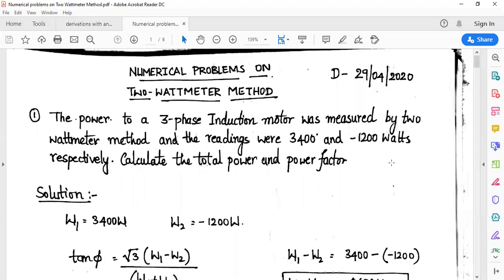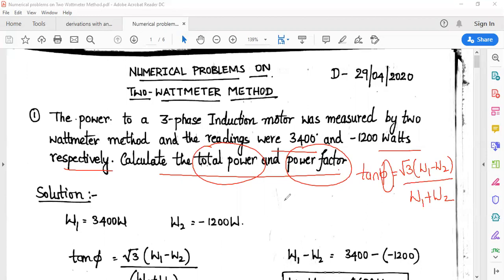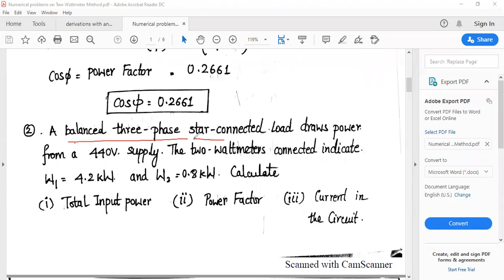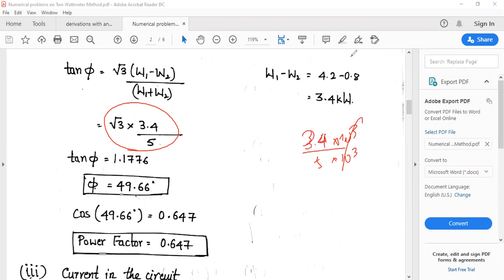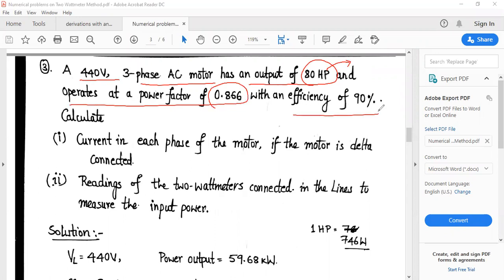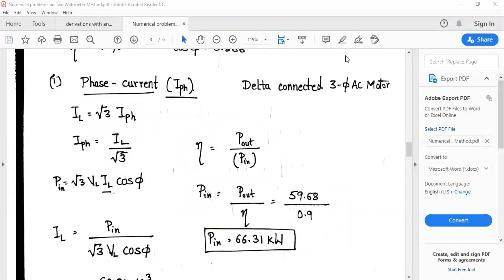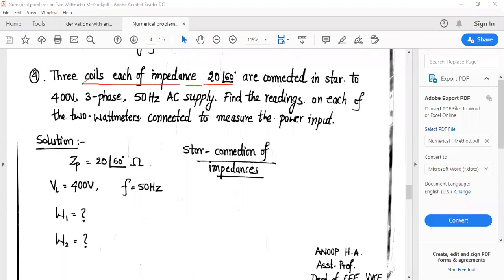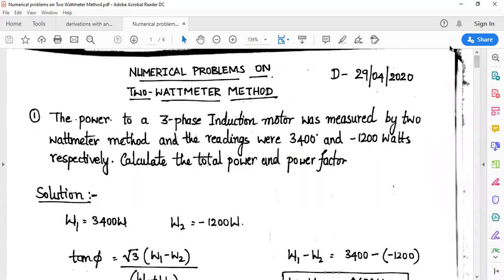Numerical Problems on Two wattmeter method